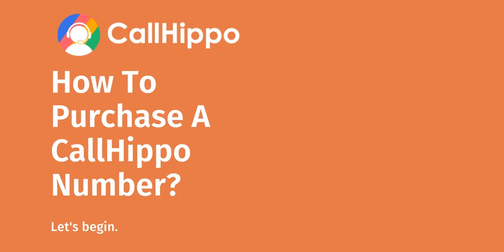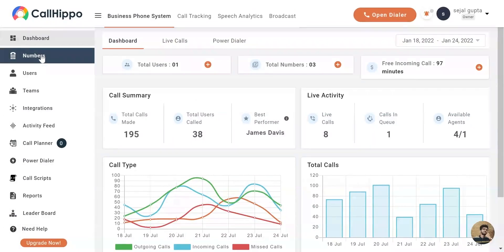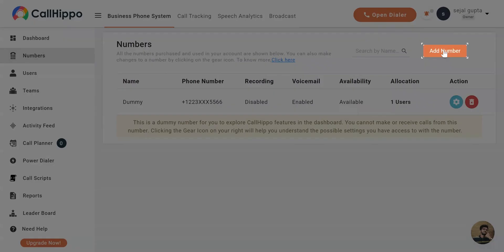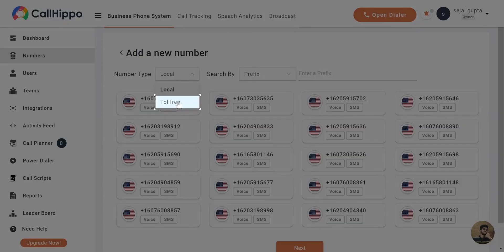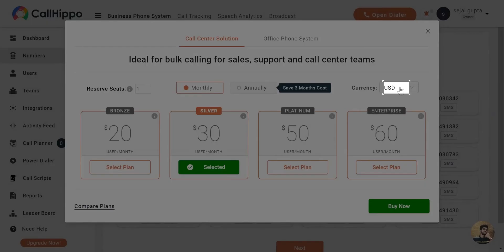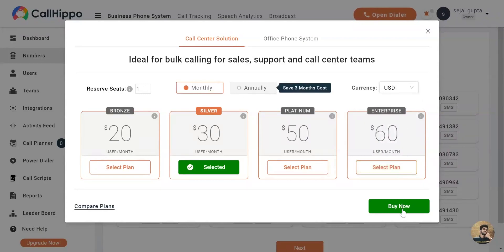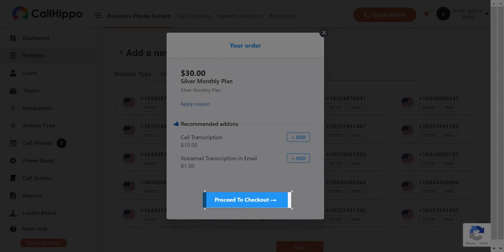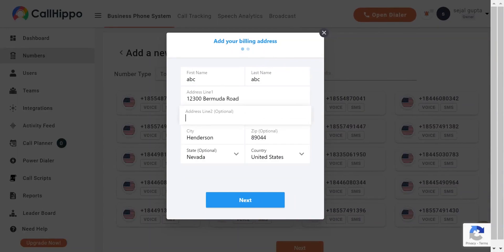How to buy a virtual phone number? | CallHippo | FAQs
In this quick video, you will learn how to buy a virtual phone number? for your account.

Business Phone System - A VoIP-based Virtual Phone System allows businesses to get international, local & toll-free numbers.
Call tracking - Analyzing marketing campaigns generating the highest calls, conversions, and revenues.